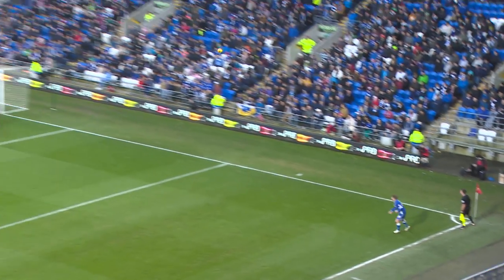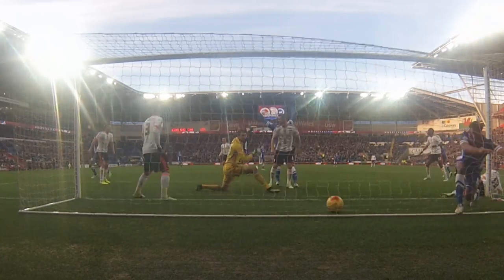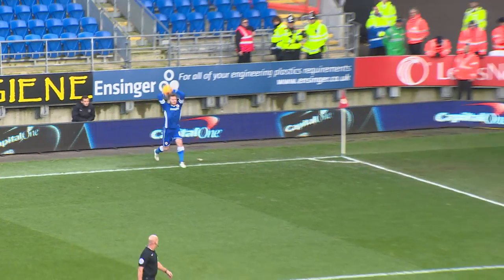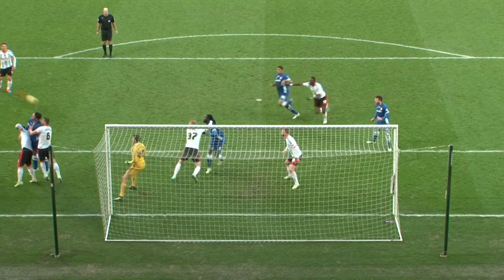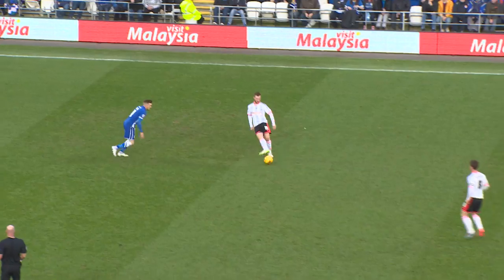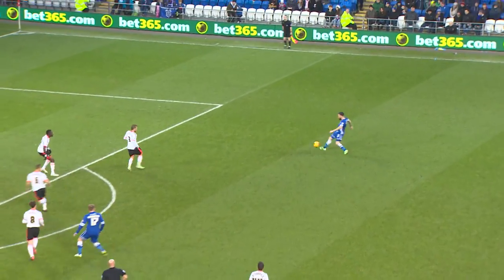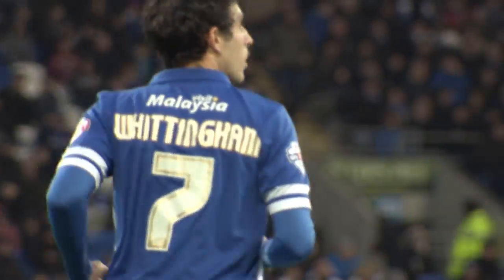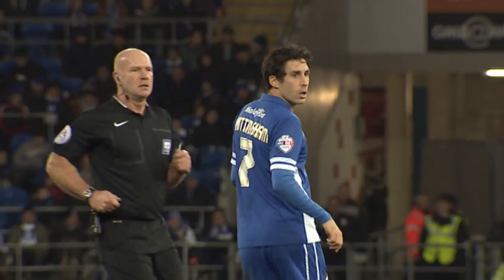FL HIGHLIGHTS: CARDIFF CITY 1-0 FULHAM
Cardiff City celebrated their return to blue in winning style as Sean Morrison’s first-half goal saw off Fulham by a goal to nil at Cardiff City Stadium.

Morrison flicked an Aron Gunnarsson long-throw over the line to hand the Bluebirds the advantage after fourteen minutes, and despite an intense period of pressure from Kit Symons’ visitors at the end of the second half, the Bluebirds were  resolute enough to begin their 2015 Sky Bet Championship fixtures with a win.

Cardiff City: Moore, Brayford, Malone (John 81’), Turner ©, Whittingham, Jones (Revell 46’), Le Fondre (Harris 90+1’), Noone, Gunnarsson, Adeyemi, Morrison. Subs Not Used: Wilson, Connolly, Kim, Ralls.

Goal: S. Morrison 14’

Fulham: Bettinelli, Grimmer, Bodurov, Hutchinson, Stafylidis, Parker, Tunnicliffe, Fofana (Kavanagh 61’), McCormack, Woodrow (Kačaniklić 61’), Rodallega (Dembélé 73’). Subs Not Used: Király, Roberts, Williams, Burn.

Referee: Mr. Nigel Miller

Attendance: 22,515 (672 away)